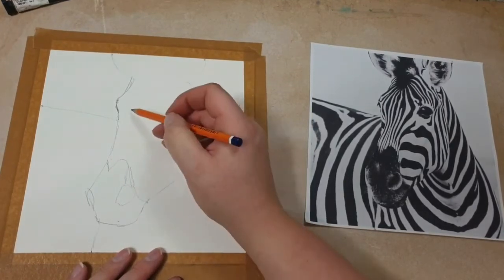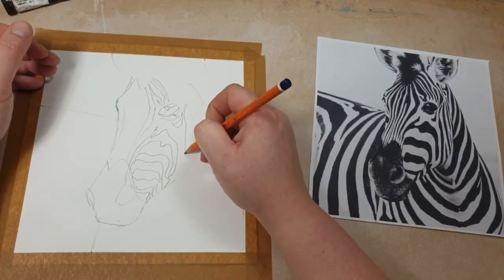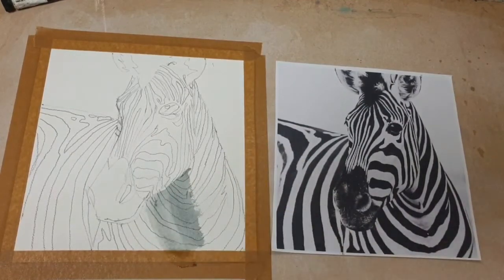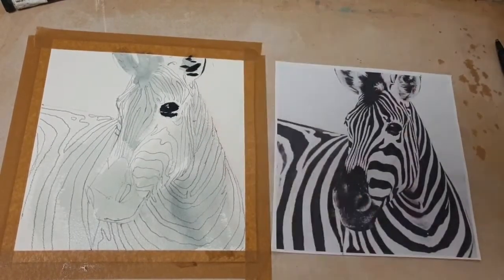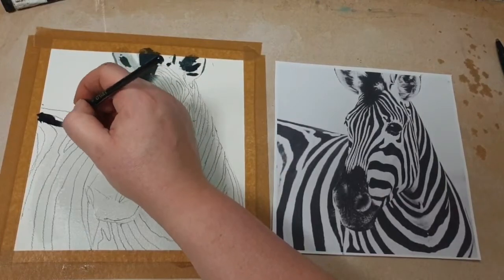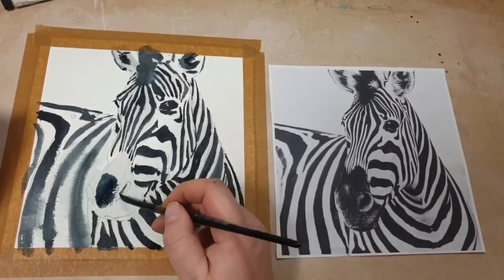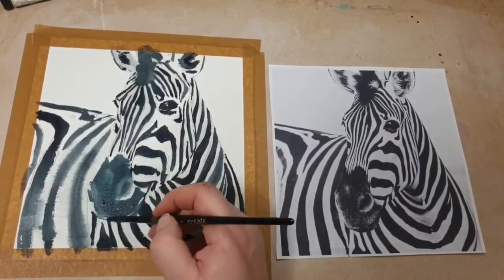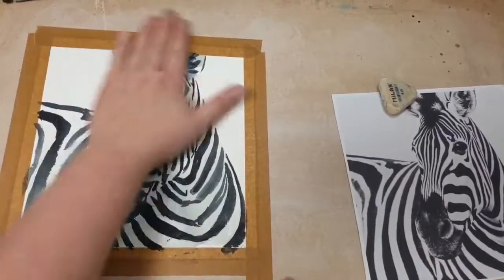Zebra - watercolor painting demo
Watercolor painting demo by Kate Kos.  Photo reference by Frida Bredesen.

Colours used: Paynes Grey